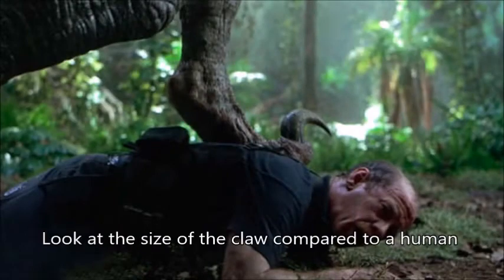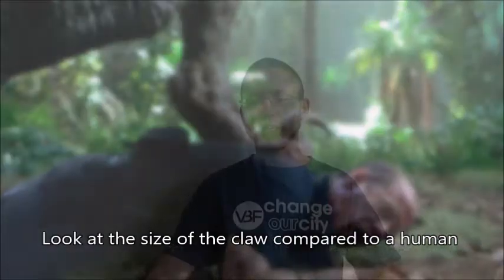Velociraptor: Movie Canon vs. Facts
I explain how the real Velociraptor is actually much different than the one shown in the Jurassic Park and Jurassic World movies and I reveal what dinosaur the "Velociraptor" in the movies is ACTUALLY more like.